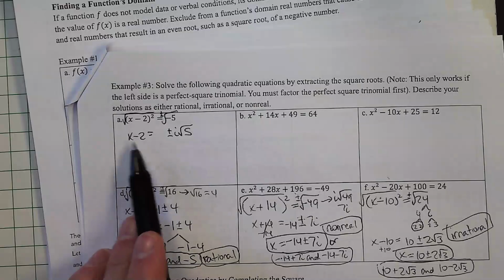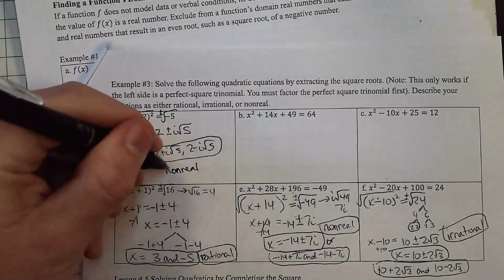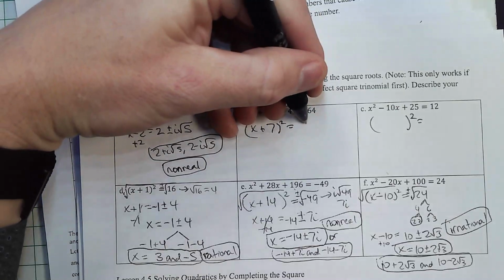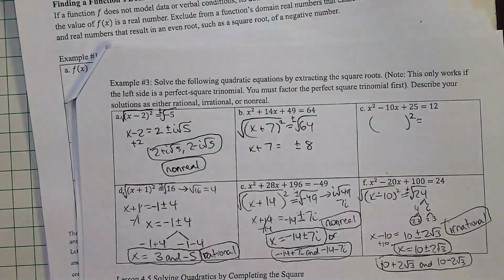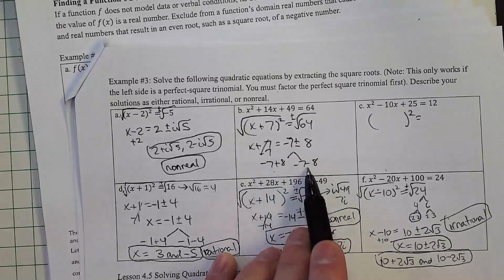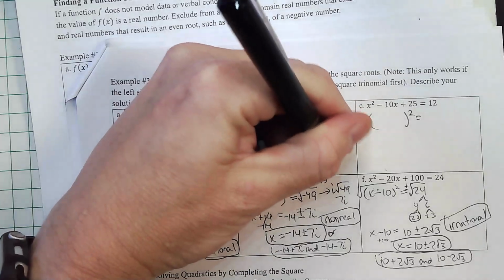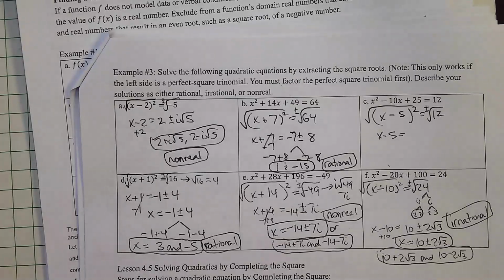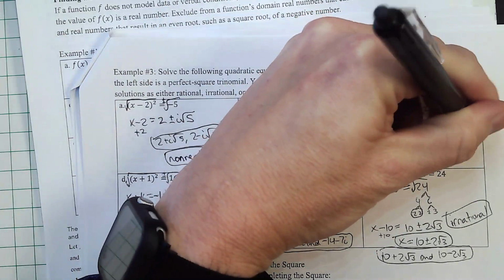A2 Lesson 4.4 Examples 3A-C Solving Quadratics by Extracting the Square Root